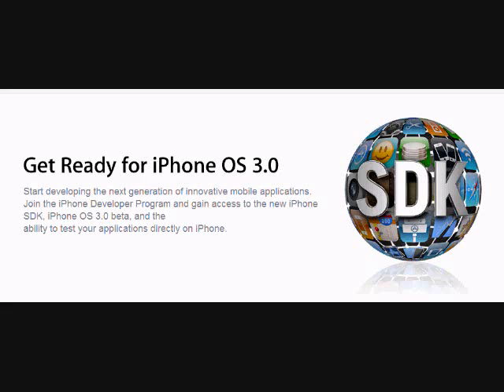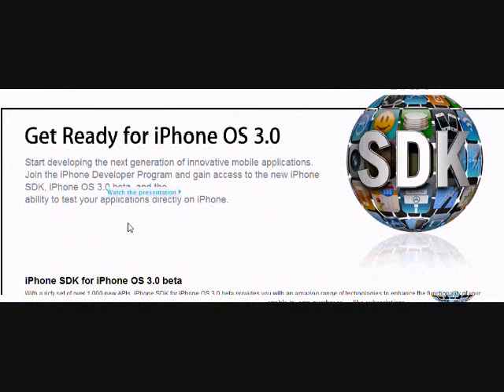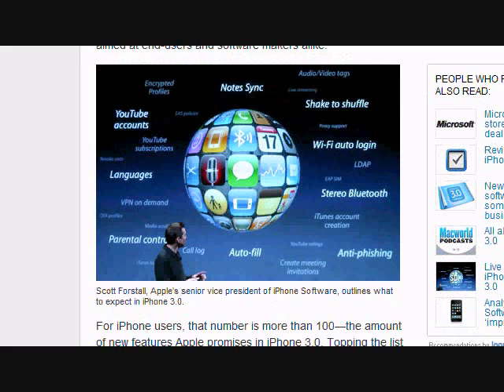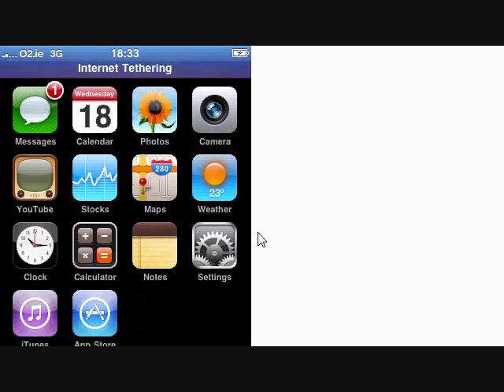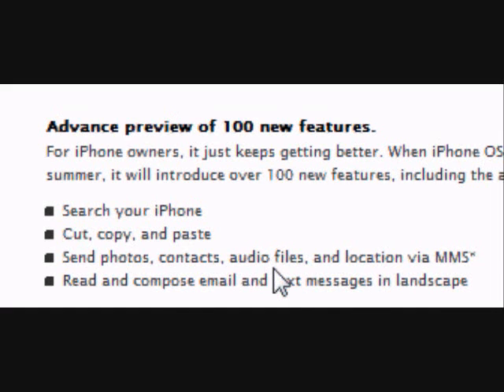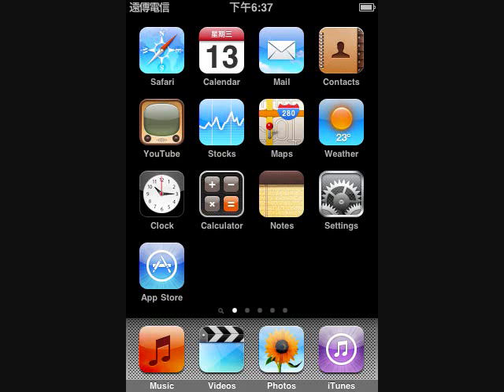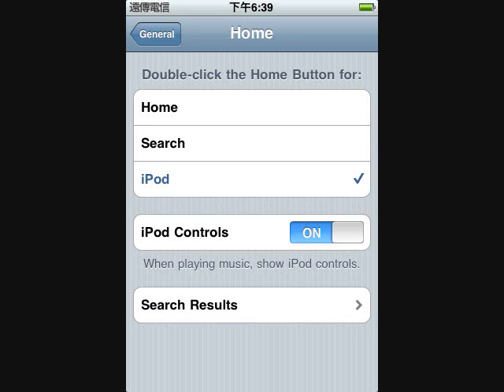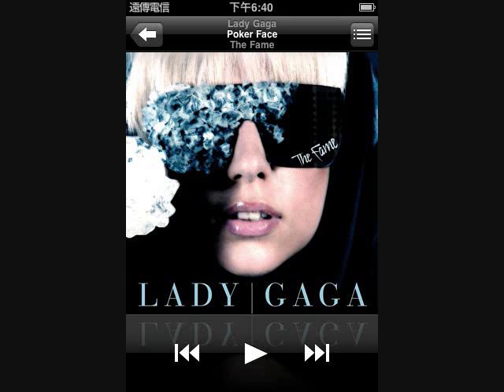iPhone OS 3.0 (Beta) Intro/Review.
This is a video about the new operating system 3.0. This will be released in Summer 2009. The new operating system has more than 1000 new API's meaning new features. This is for iPod Touch 1st Gen, 2nd Gen, and iPhone 2G and 3G.

3.0 is only available for iPhone Dev Center.

Please Tell me if my intro and ending is good or bad! Make some suggestions! Thank you everyone!

iAC1Touch